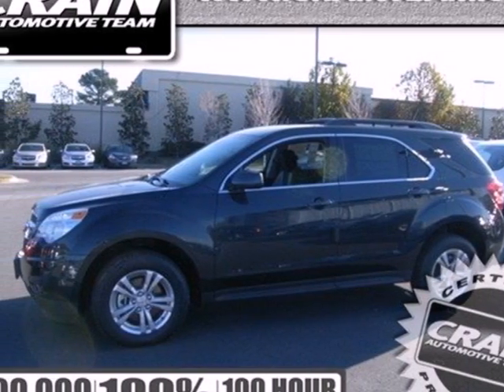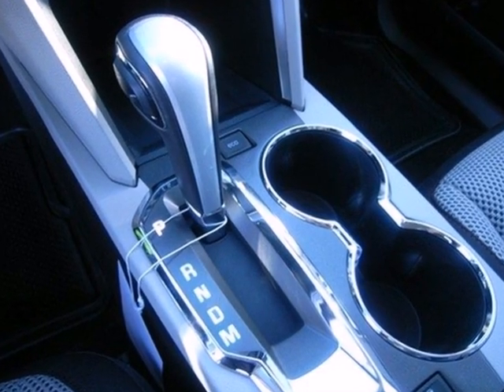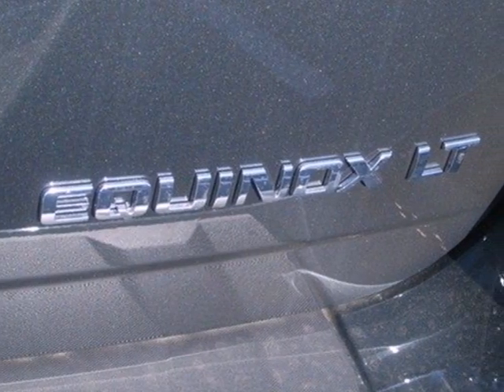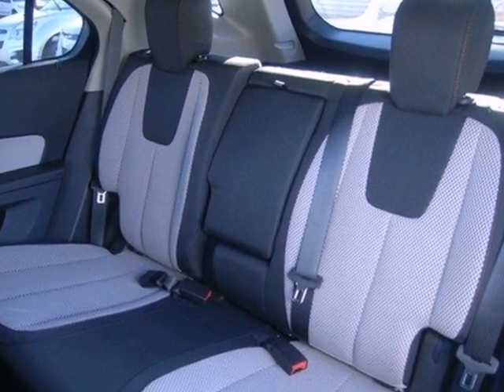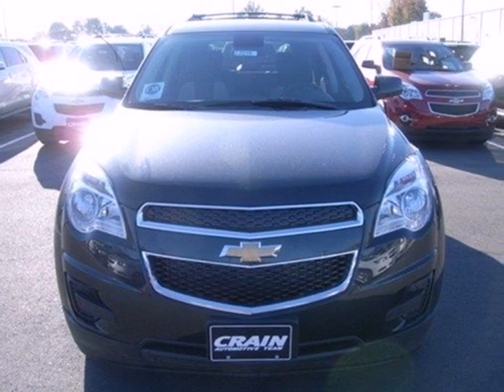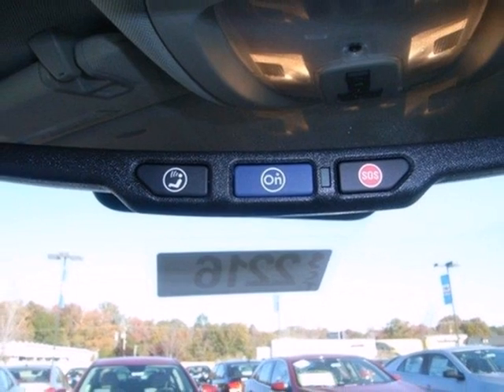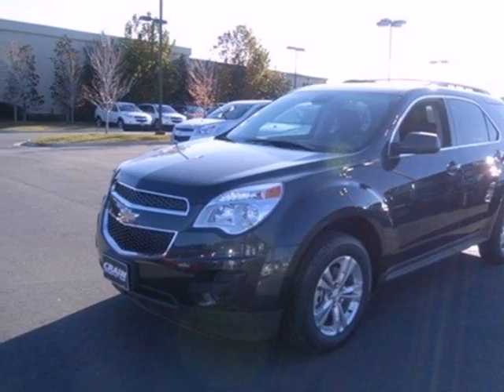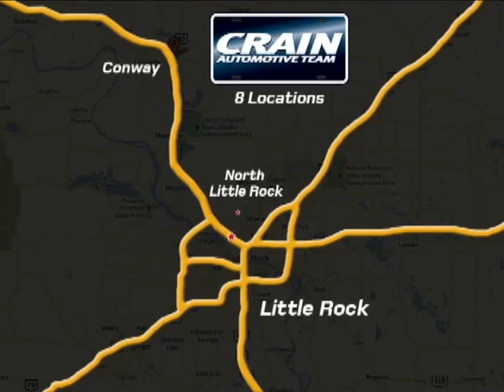2013 Chevrolet Equinox Little Rock AR Bryant, AR 3CT2216 - SOLD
SOLD - crainchevy.com SOLD - Call or visit for a test drive of this vehicle today! Phone: Year: 2013 Make: Chevrolet Model: Equinox Trim: LT Engine: Gas/Ethanol I4 Transmission: Automatic Color: Ashen Gray Metallic Interior: Light Titanium/Jet Black Stock #: 3CT2216 a onclick="cancelEvent(event);ceP(this);" href="javascript:;"Get Internet Price/acentera href=" src=dealer.webmakerx.net width=155 height=42 border=0/a/center AtCrain Chevrolet, we work hard to get you into the vehicle you have always wanted. That new, used, or certified pre-owned vehicle is waiting for you, and we work with a vast array of lending sources to make sure you will get the most complete and comprehensive financial package available. Crain Chevrolet's Service Department strives for 100% customer satisfaction. From general maintenance such as oil changes to major repairs, let Crain Chevrolet service your vehicle. Our dealership is one of the premier dealerships in the country. Our commitment to customer service is second to none. We offer one of the most comprehensive parts and Service Department in the automotive industry. Our primary concern is the satisfaction of our customers. Our YouTube Channel was created to enhance the buying experience for each and every one of our internet customers. Address: 9911 Interstate 30 Little Rock AR Bryant, AR 72209